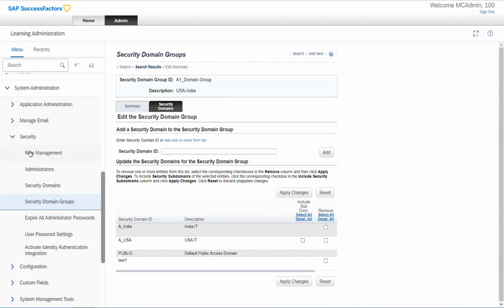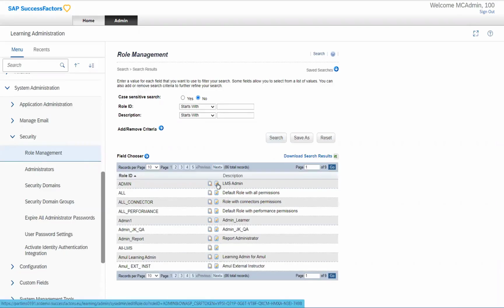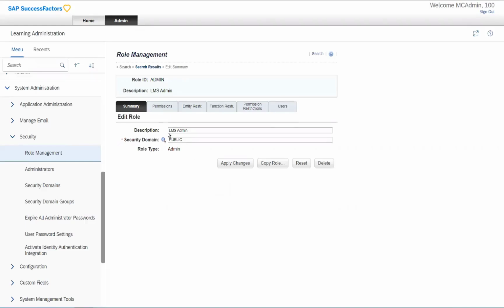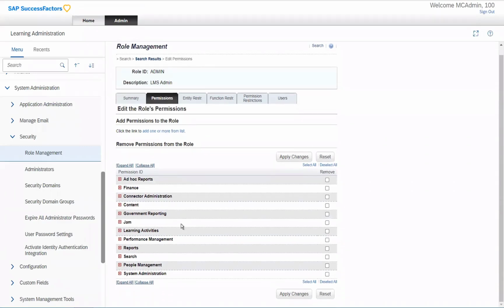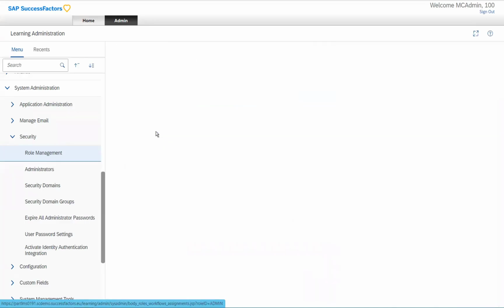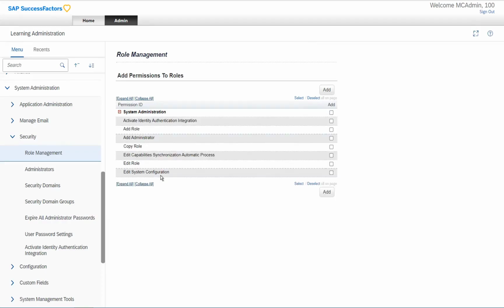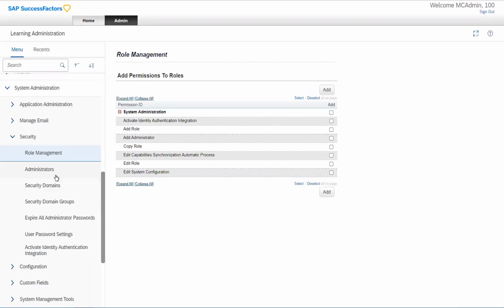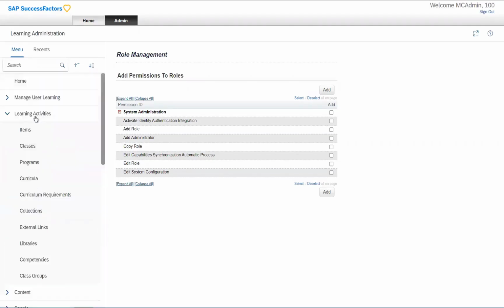Basic Domain Settings in Sap LMS | Sap LMS Training for Admins | SAP LMS Tutorial for Beginners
SAP LMS Tutorial for Beginners Fundamentals Certification Course with complete up-to-date content!
To learn this SAP LMS Tutorial for Beginners in full and, at best, enrol yourself.

Topics covered in this video tutorial are:
1. Go to add more from list
2. Typed in test, said yes
3. Test is correct, okay
4. This is how to add.
5. Go to role manager
6. Click on LMS admin, created domain
7. Assign admin access, no worries
8. Show basic settings of domain, domain group, role management
9. Create new role, give permission
10. Apply change, remove permission. in Sap LMS